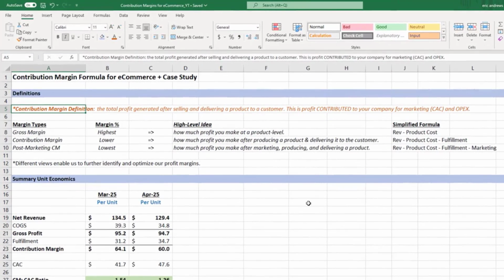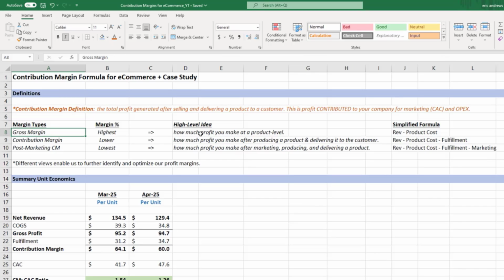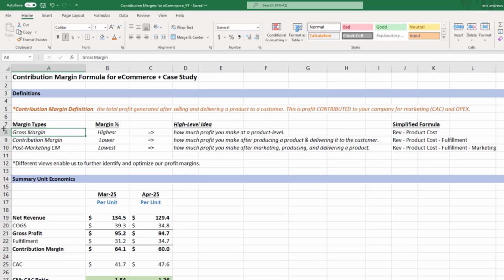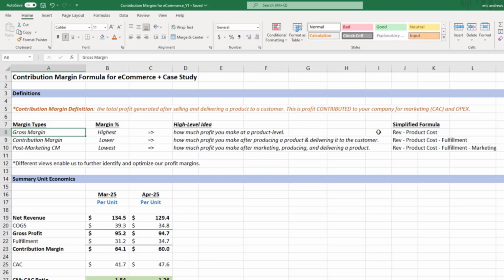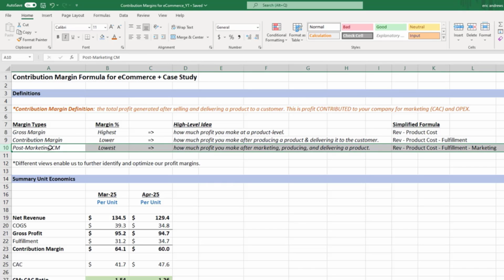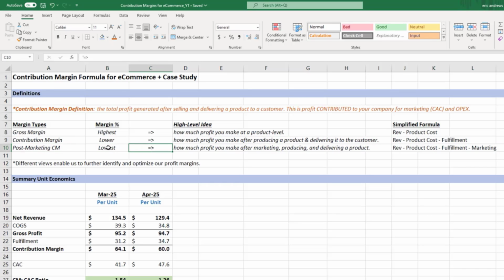Gross margin vs. contribution margin for eCommerce | Eric Andrews clips